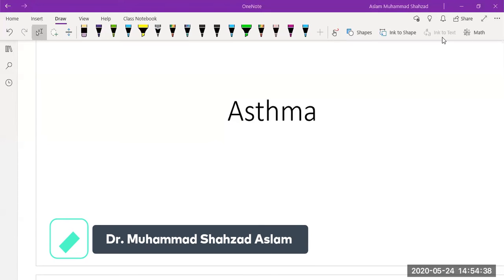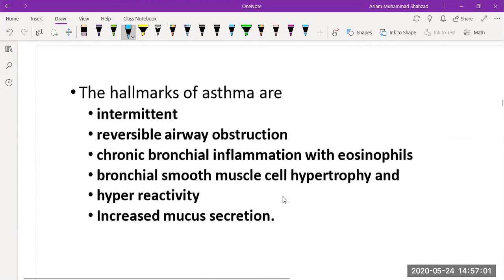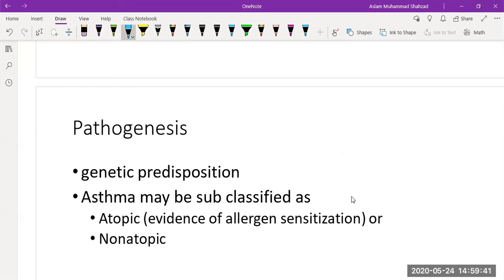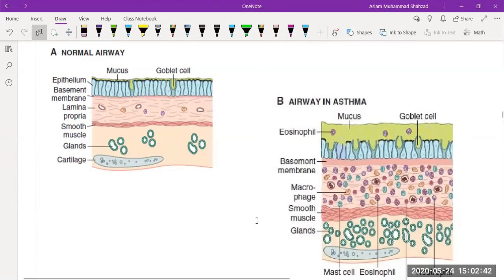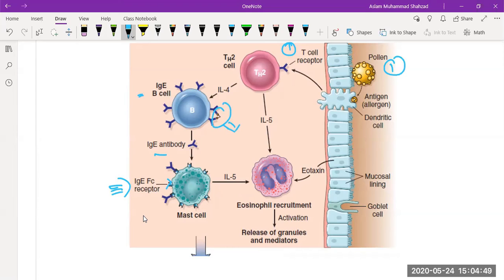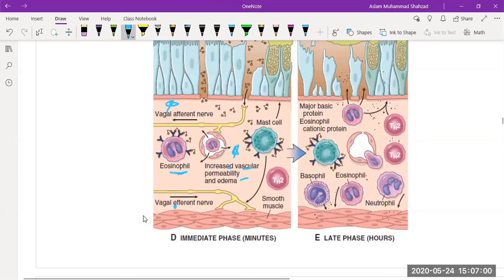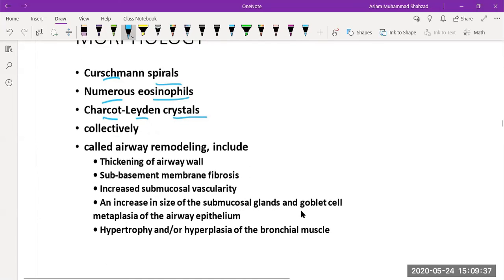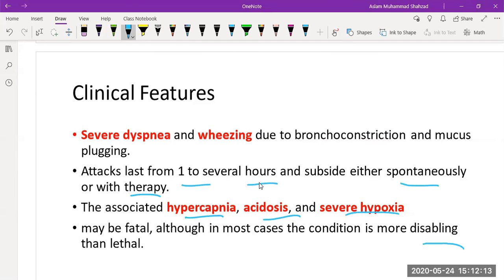Asthma | YouTube Journal Club |Learning Pathology#V45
Timestamps
0:40 Case Study
1:50 Introduction
5:18 Pathogenesis
14:33 Morphology
17:20 Clinical features